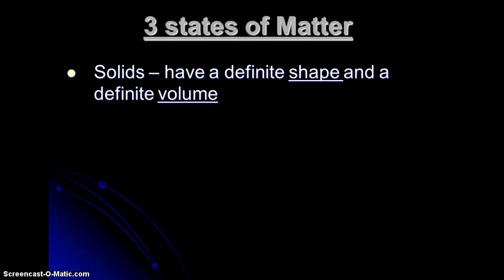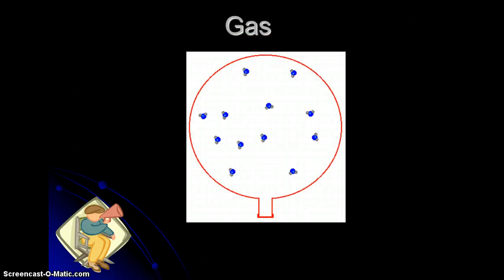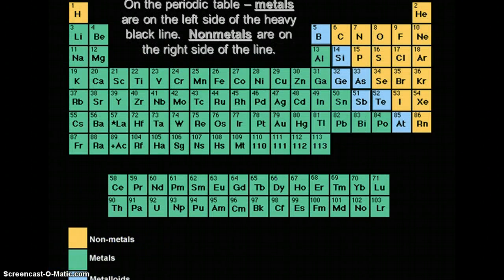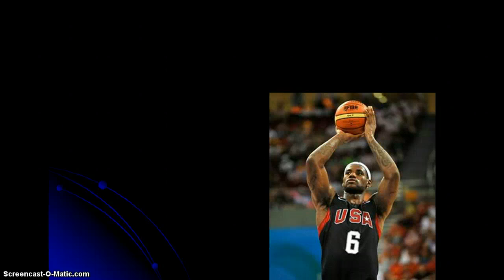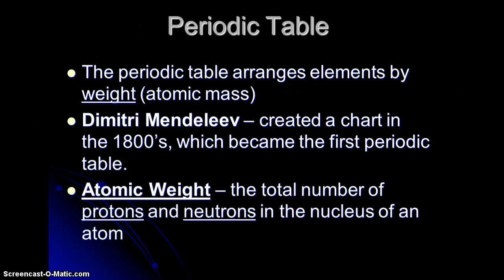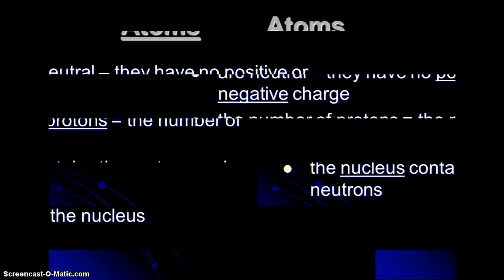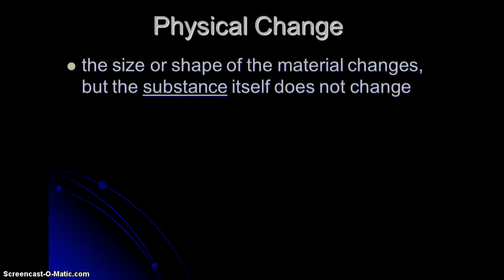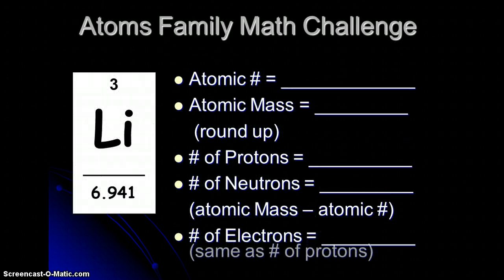Chemistry Notes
Review for chemistry test, or for students who were absent